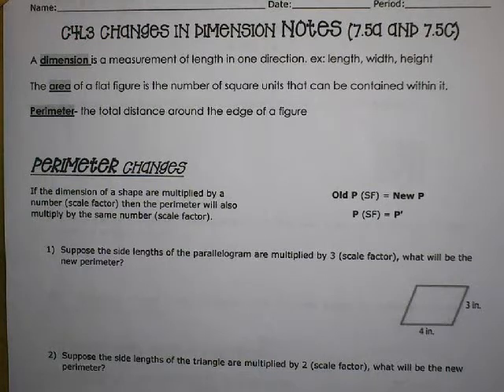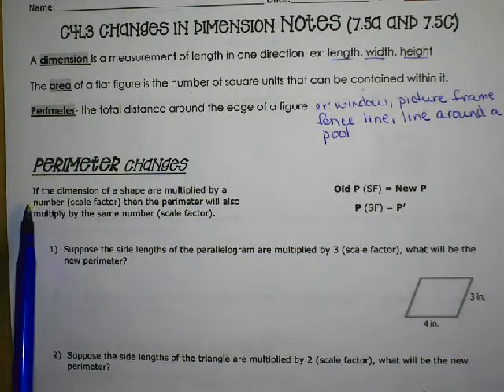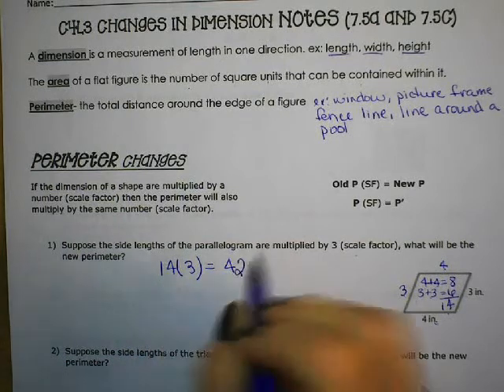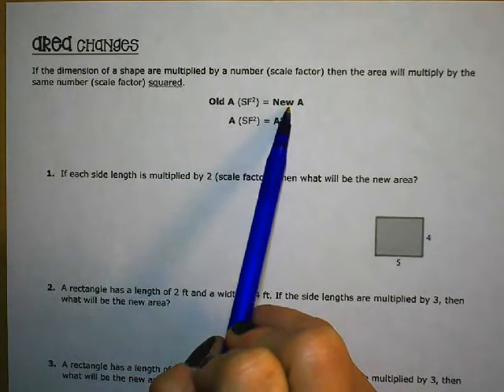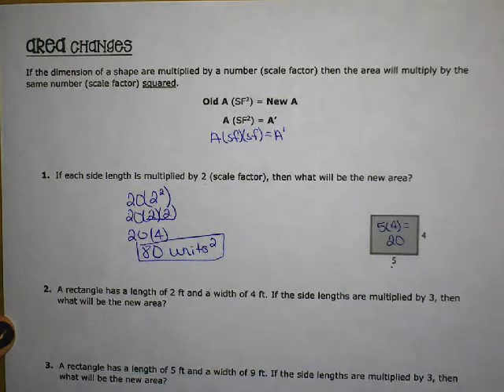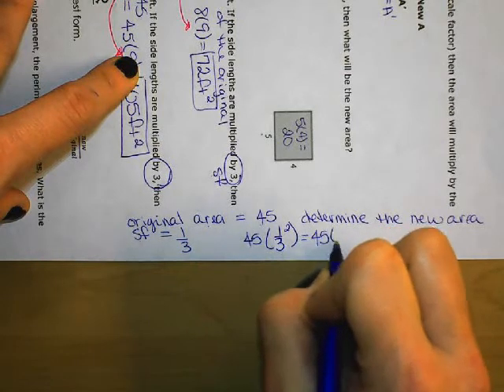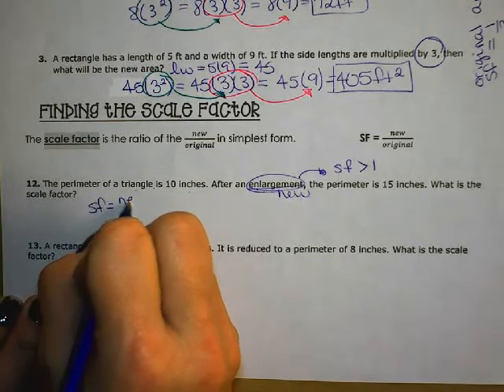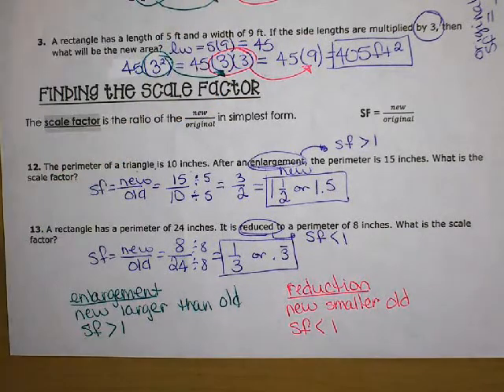C4L3 Changes in Dimensions